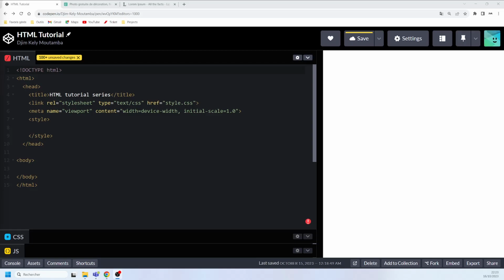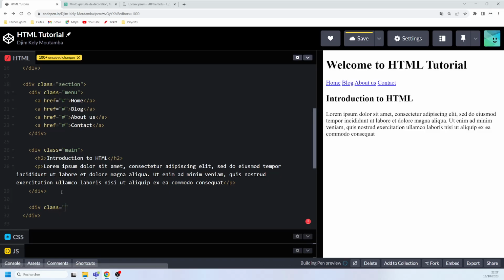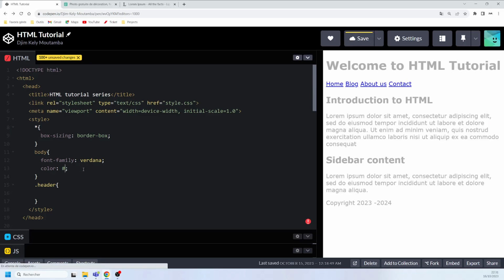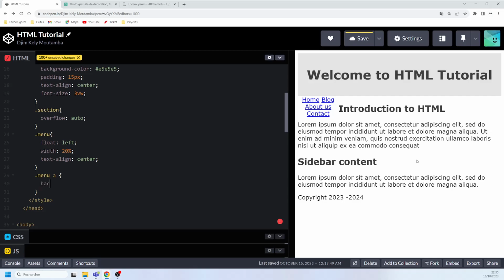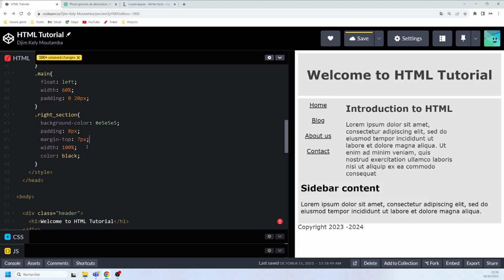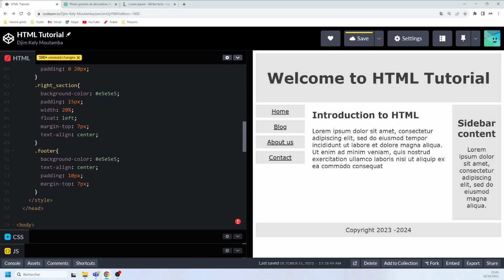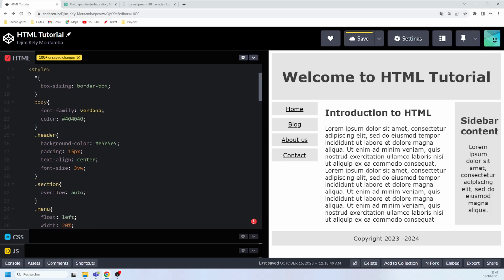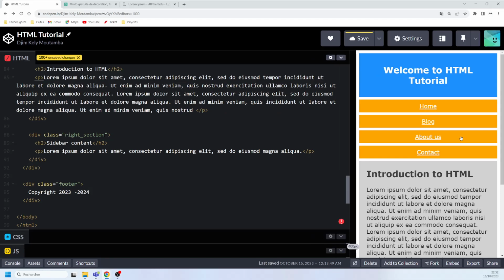HTML Tutorial #47 - Responsive Web Page Example with HTML using CSS float property & media queries